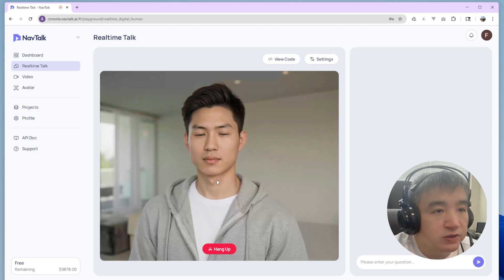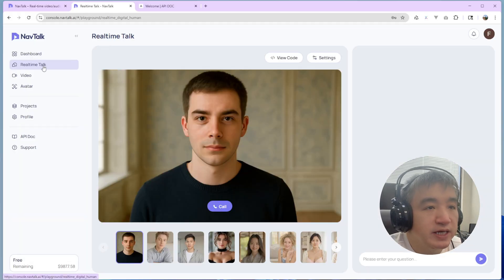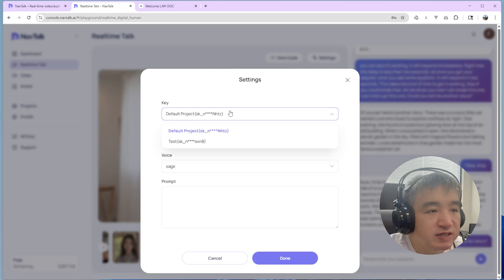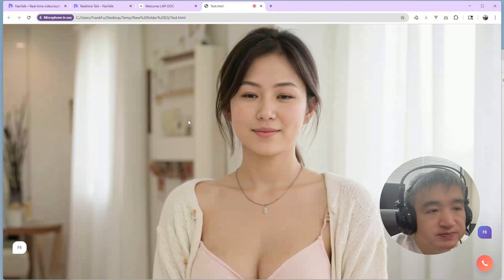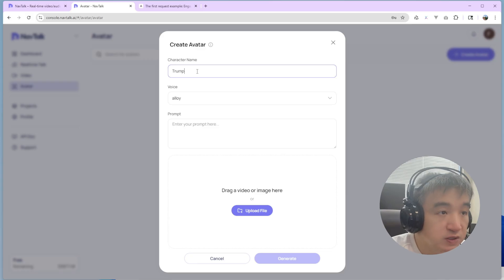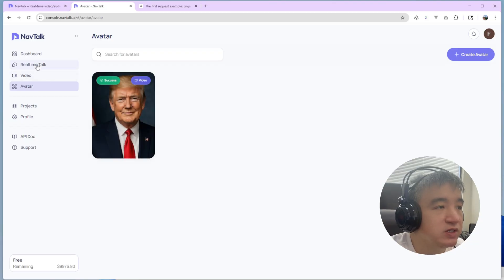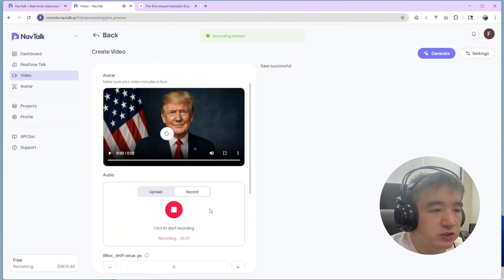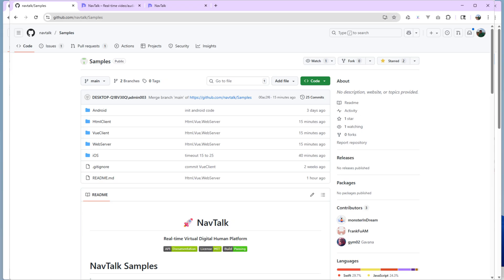NavTalk API Demo: Realtime Digital Human (Realtime Speech Sync, Multilingual, Low Latency)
In this video we demonstrate NavTalk.ai’s real-time AI avatar platform. The presenter speaks or types prompts, and we see a digital character respond immediately with perfectly lip-synced speech and natural facial expressions. For example, the avatar can even switch languages on the fly – the platform supports generating videos in 50+ languages
. The result feels like a lifelike conversational agent, not just a text chatbot on screen. NavTalk highlights that its digital humans “speak, listen, and respond instantly — with voice, emotion, and presence”, which you’ll see in this demo as the avatar chats naturally and smoothly.
NavTalk.ai provides a developer-friendly API to create these digital humans. Built on OpenAI technology, it delivers ultra-low latency (average response under 2 seconds) and continuous voice streaming
. It supports over 57 languages and dialects, so your avatar can handle multilingual input
. The video also shows the text-to-video feature in action: you can turn text or audio into a realistic talking-head video in seconds
. Developers can use the ready-made avatars or even upload their own images to create custom characters
. These tools make NavTalk ideal for AI developers and virtual influencer creators who need real-time lip-sync and easy integration into apps.

Try NavTalk.ai yourself and start building interactive AI avatars. The platform emphasizes “dead simple APIs” for integration
, with sample code in JavaScript, Python, and other languages to help you get up and running.